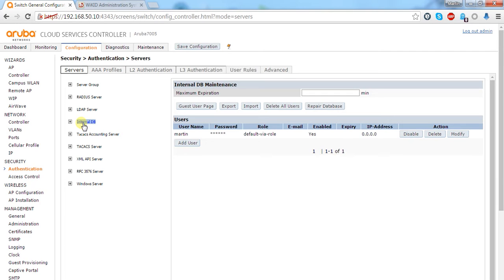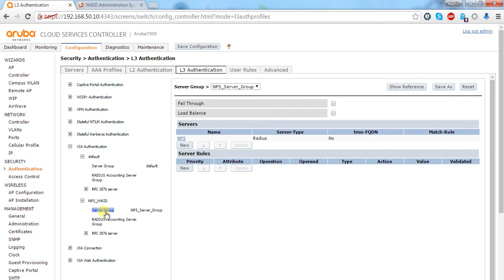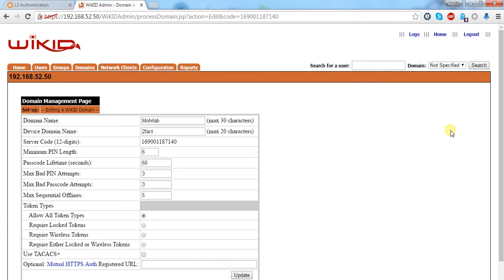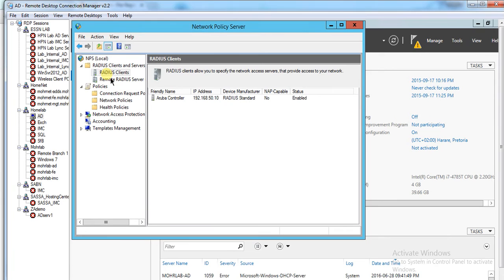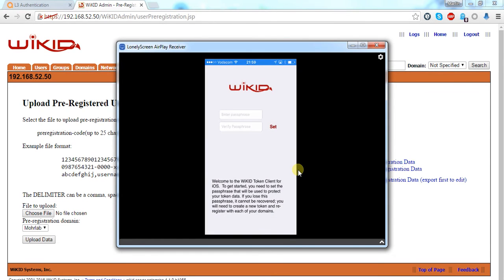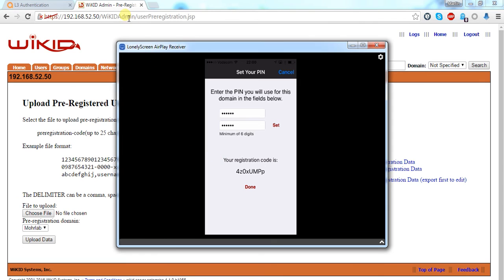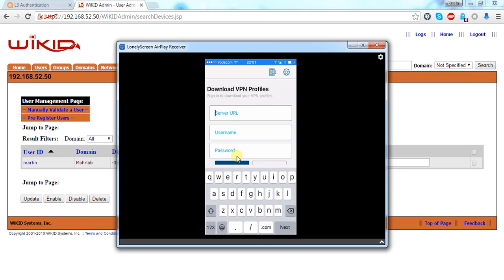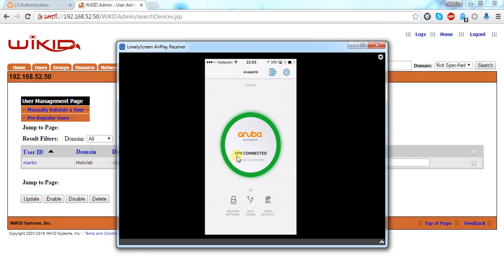Multi factor authentication with HPE Aruba Networks VIA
The video provides tutorial on how to configure and set-up multi factor authentication with HPE Aruba Networks VIA.